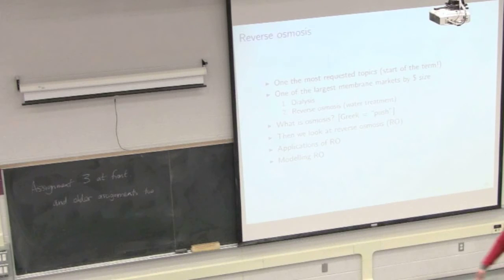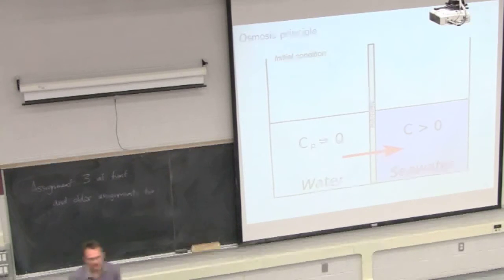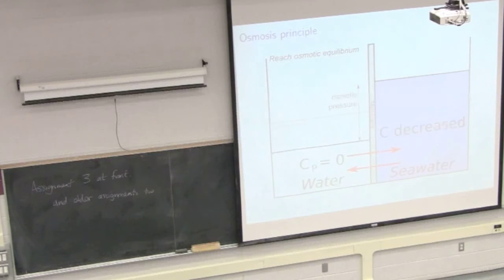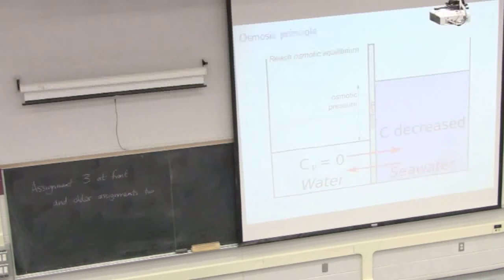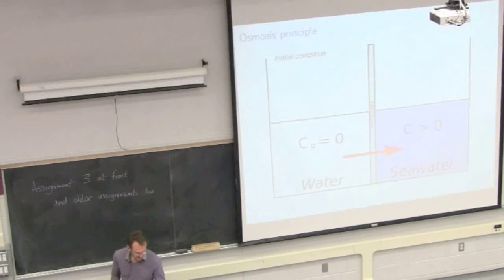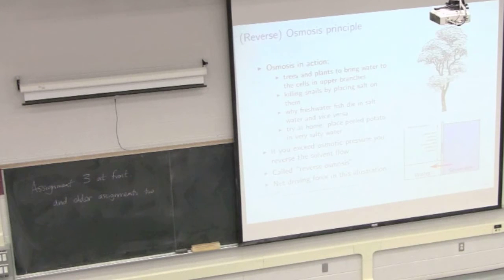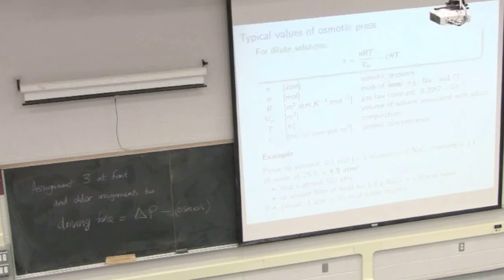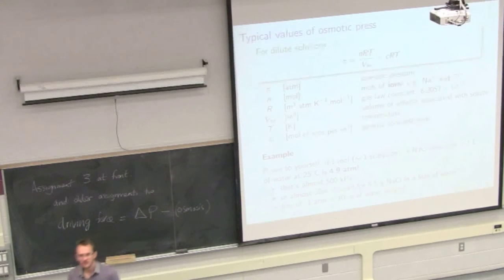Separation Processes 4M3 2014 - Class 08C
Separation Processes ChE4M3 - covering the topic of "Membrane separations"

* The flowsheet, capital and operating costs of a SWRO plant was considered in this class.